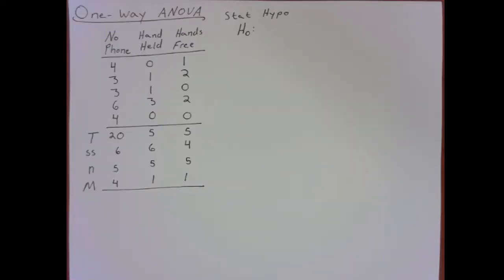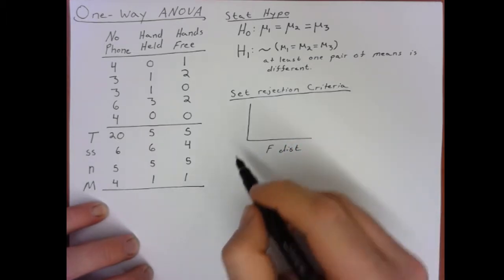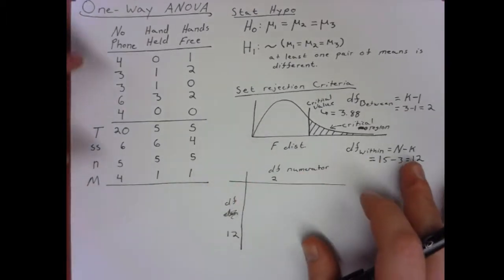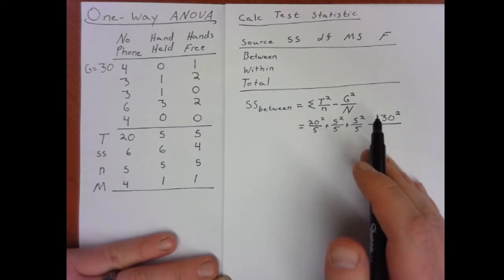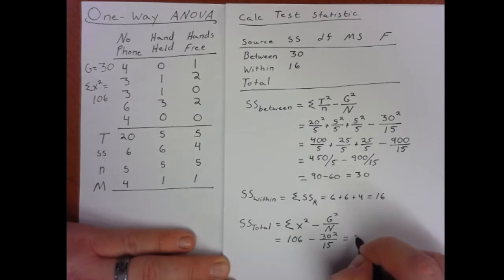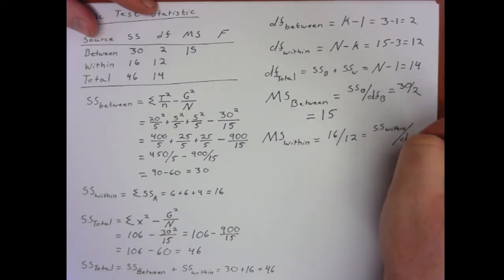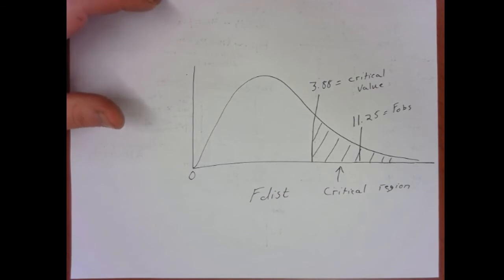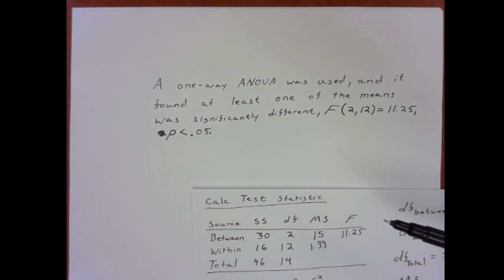One-Way ANOVA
This video covers hand calculation of a one-way ANOVA. Post hoc testing with Tukey's HSD is covered in a second video